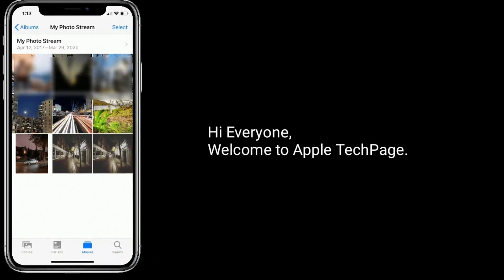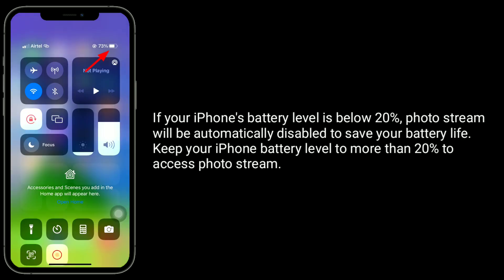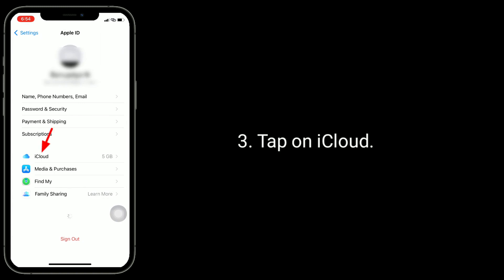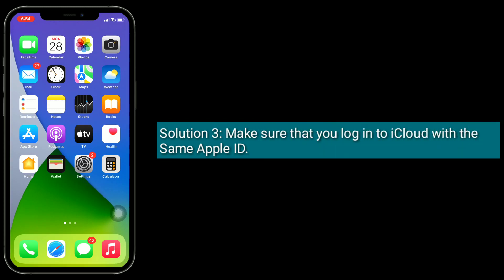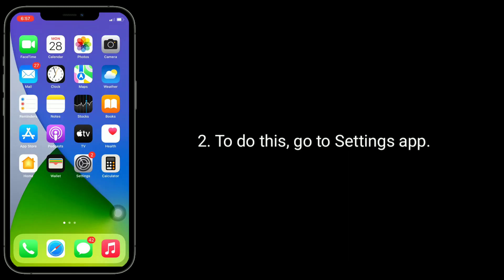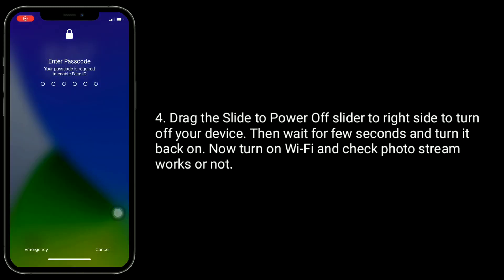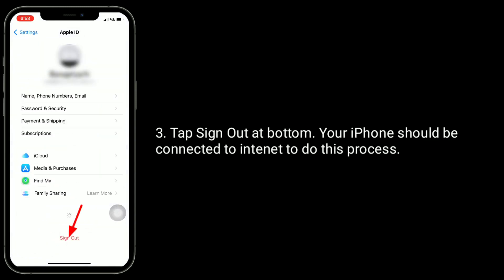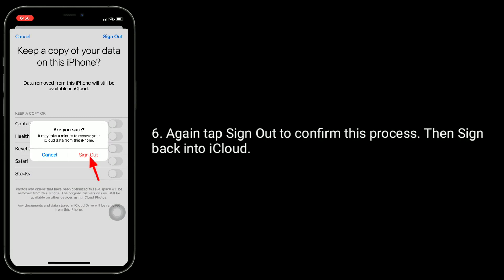How to Fix Photo Stream Not Updating/Showing Up on iPhone?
How to fix Photo Stream Not Working on iPhone, Photo Stream Not Updating in iOS 15, My photo stream not showing on iPhone, why is my Photo Stream not showing on iPhone, my photo stream not showing on iPad.